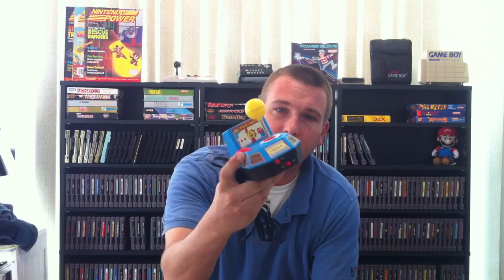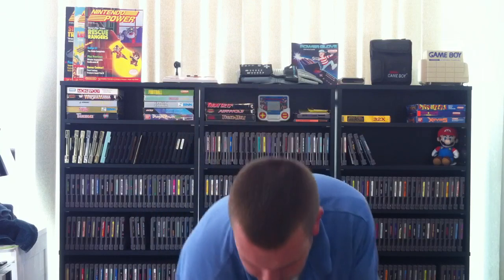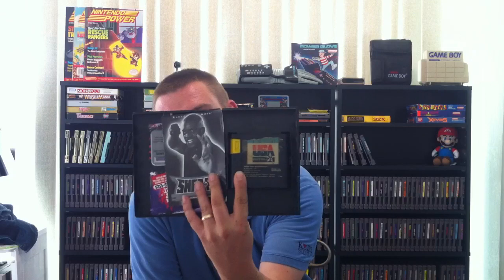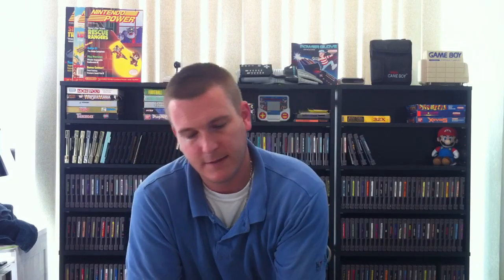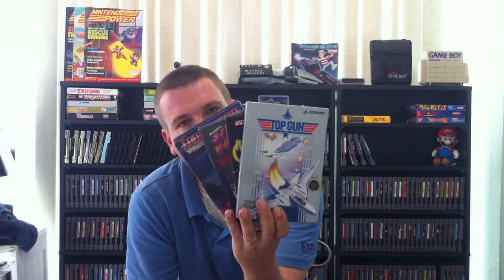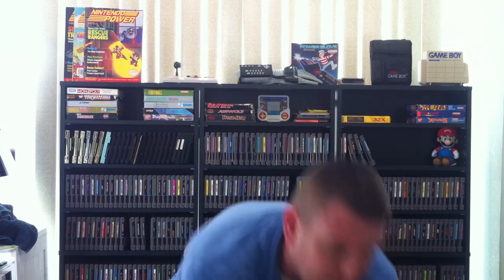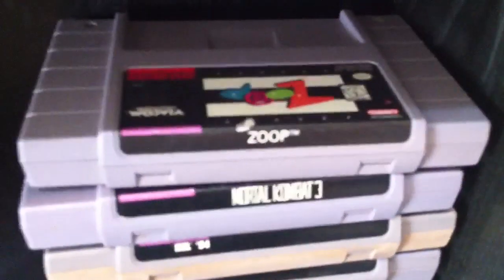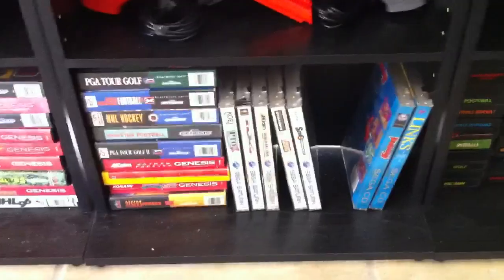Retro Game Pick-ups EP.13 Goodwill screwed me :P Plus NES SNES games for trade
Link to my Nintendo Age NES collection